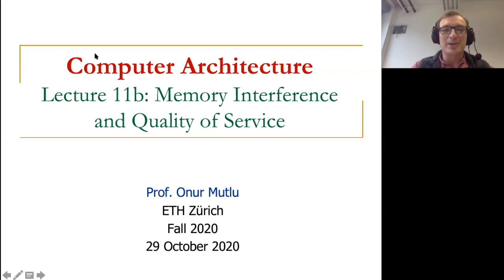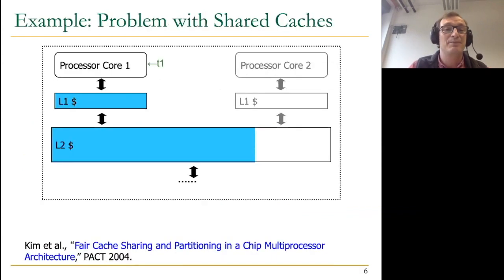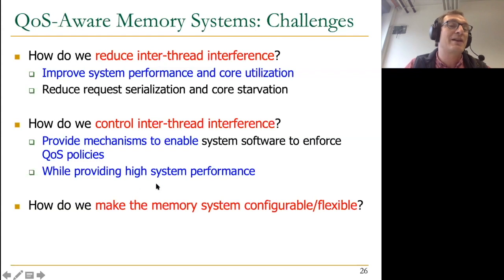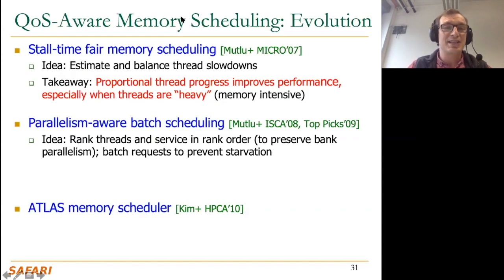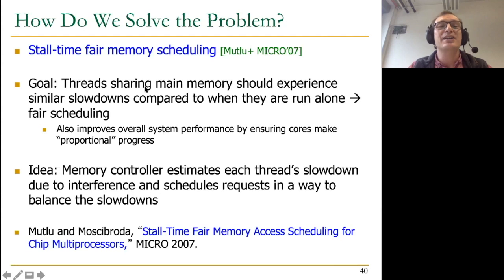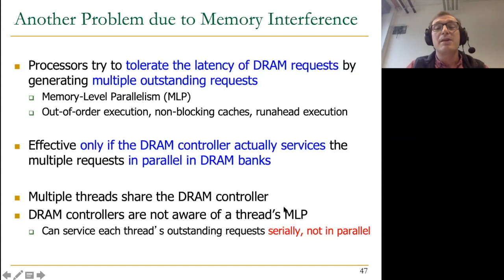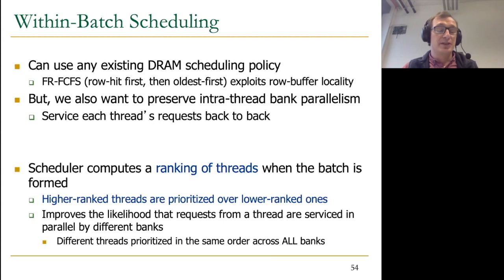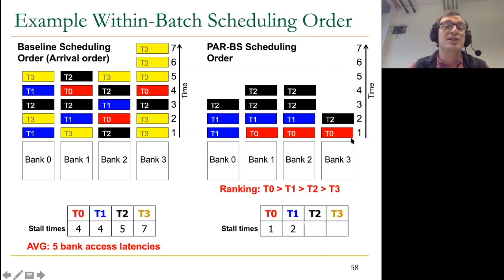Computer Architecture - Lecture 11b: Memory Interference and QoS (ETH Zürich, Fall 2020)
Lecture 11b: Memory Interference and Quality of Service